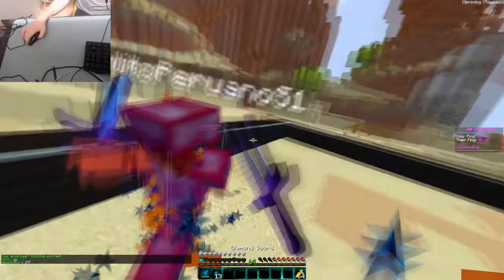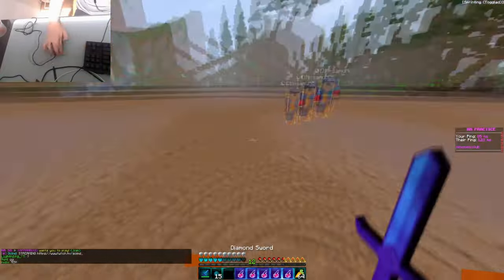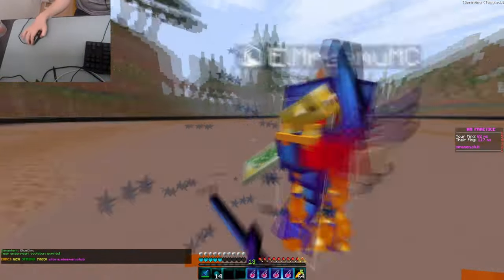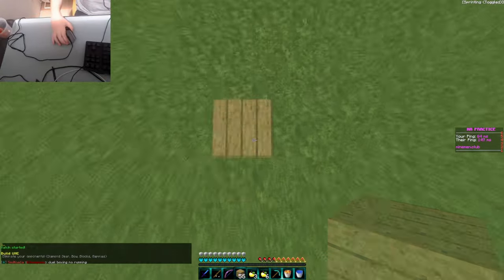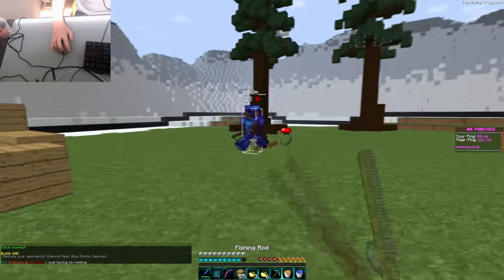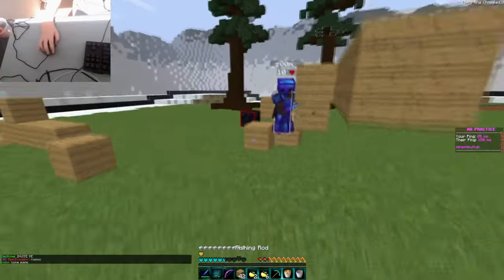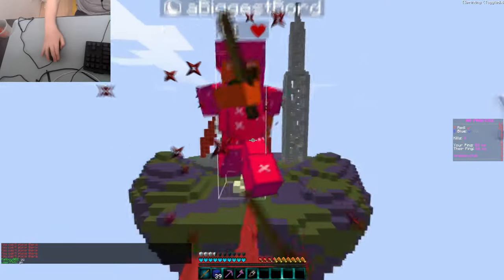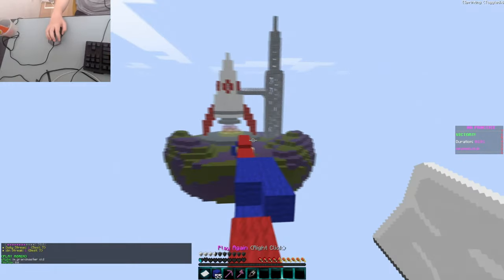Fake RAZER For Minecraft PvP